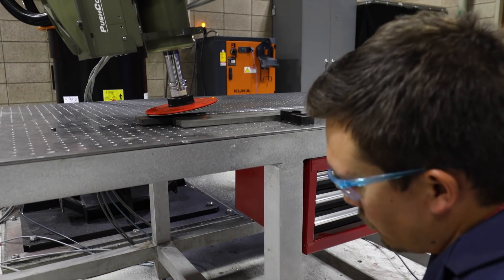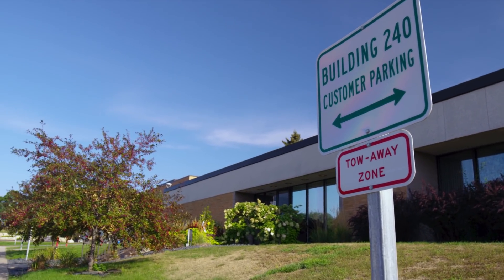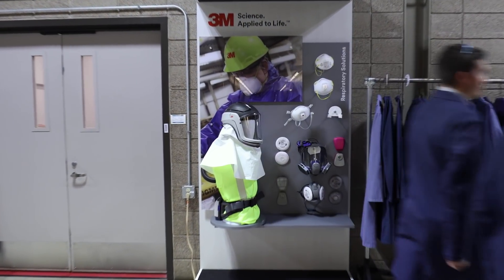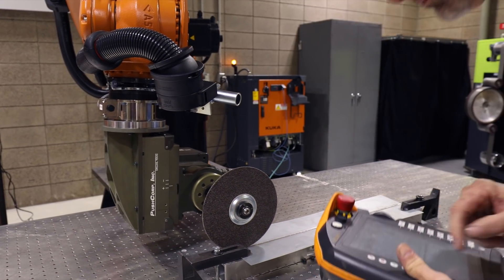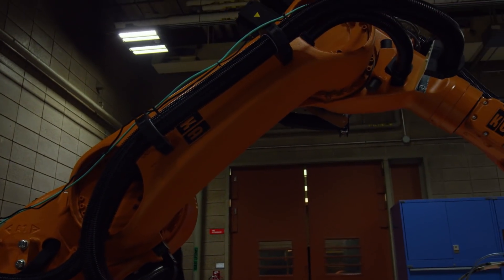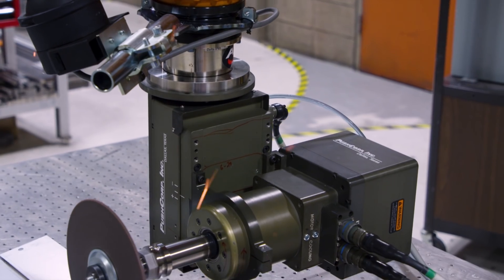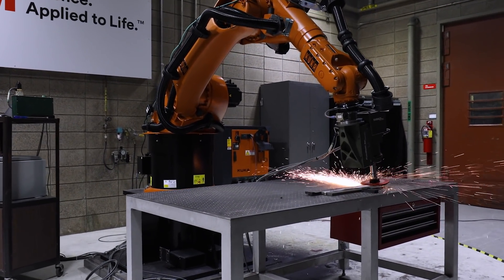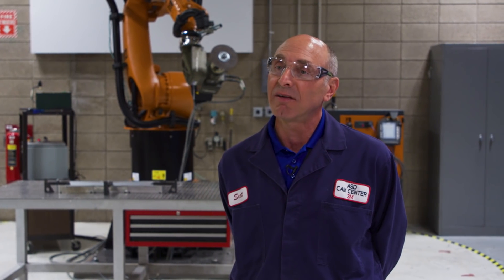Grinding Metal with Robots - 3M and KUKA Form Unique Partnership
3M and KUKA have partnered to develop unique solutions for robot-based automation in the abrasives industry. The partnership is global in scope, and aims to provide our customers with pre-engineered solutions for their industrial grinding and polishing needs - making workplaces safer, production more efficient, and addressing the worldwide shortage of skilled labor.